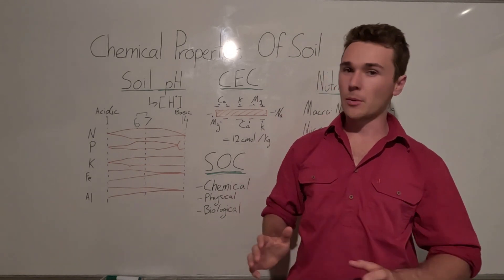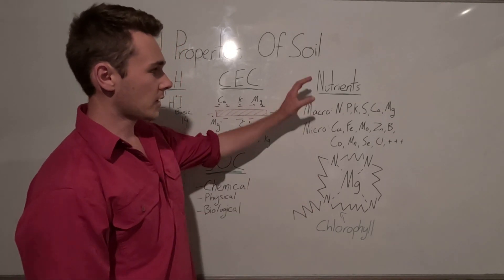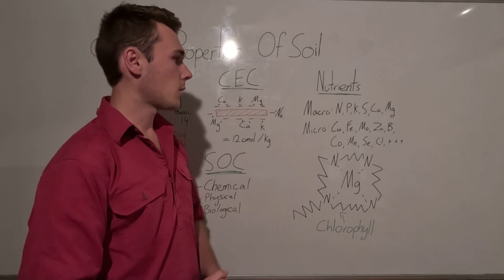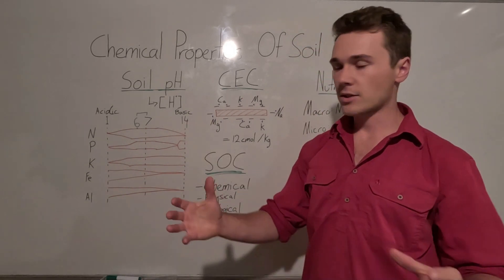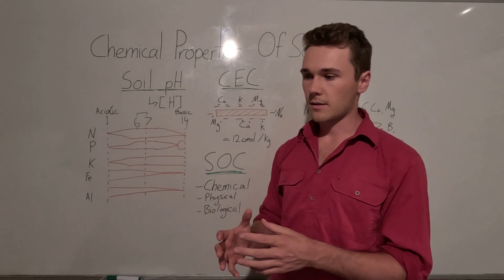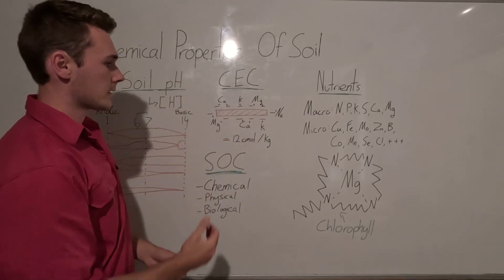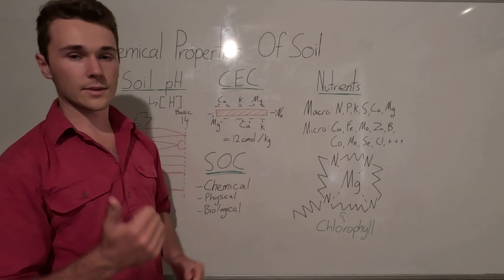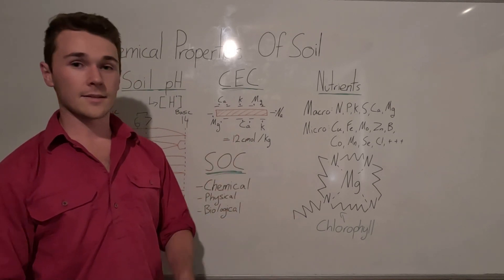Chemical Properties Of Soil | Cation Exchange Capacity, Soil pH, Nutrients, Soil Organic Carbon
In this video we discuss the 4 most important chemical properties of soil, they include: Cation Exchange Capacity, Soil pH, Nutrients and Soil Organic Carbon.

🛠️FREE Tools For Farmers:
Differential Sap Test Analysis 📚FREE Courses